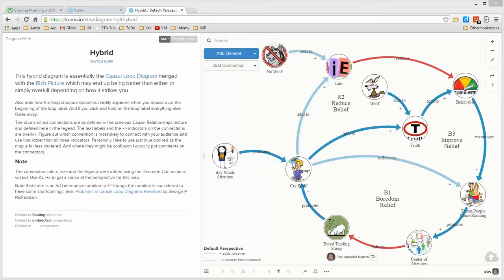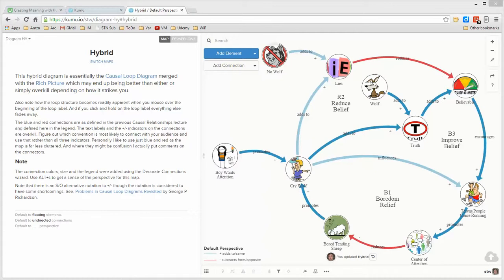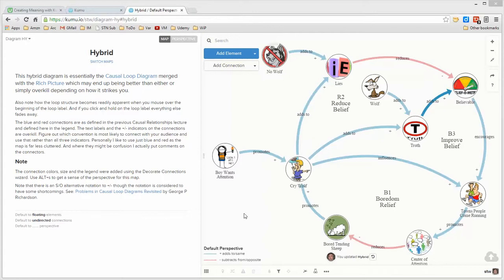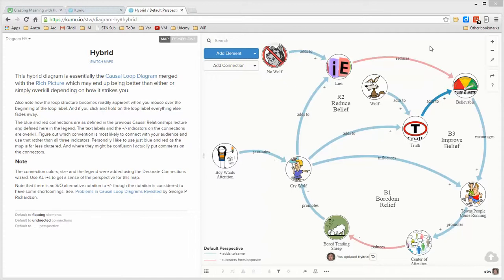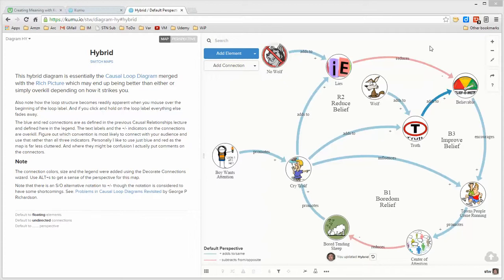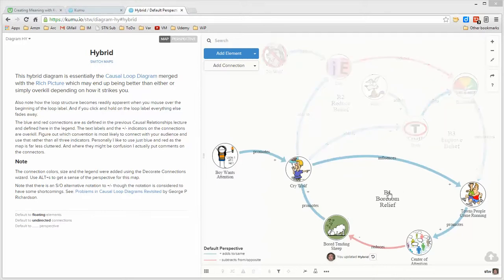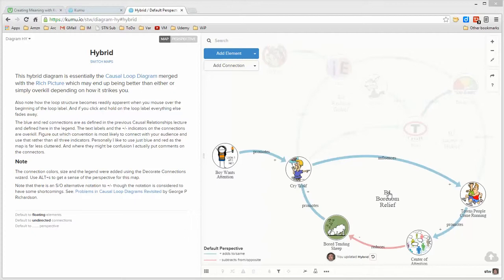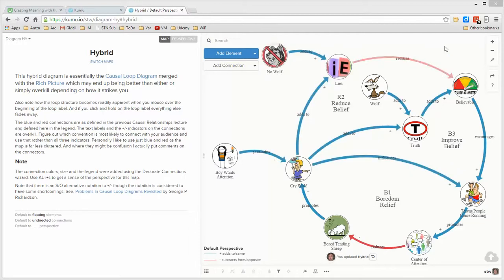Hybrid Diagram xRev